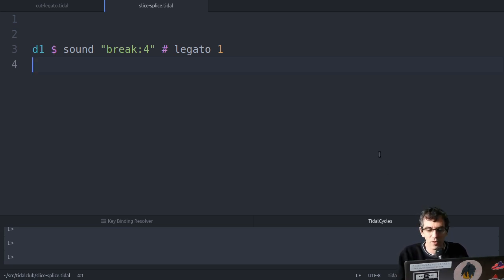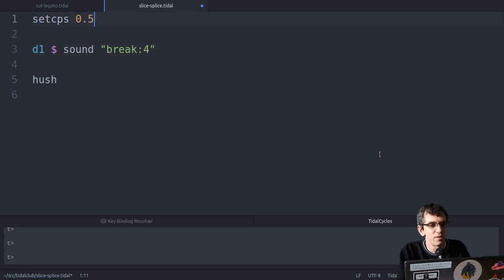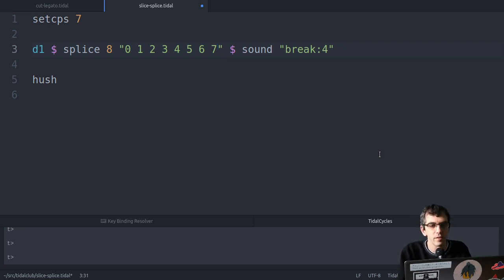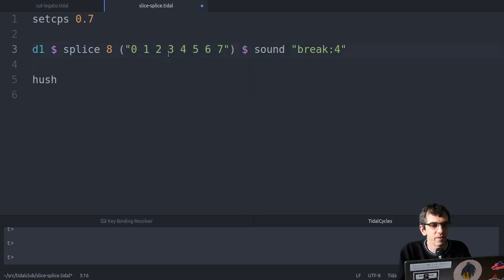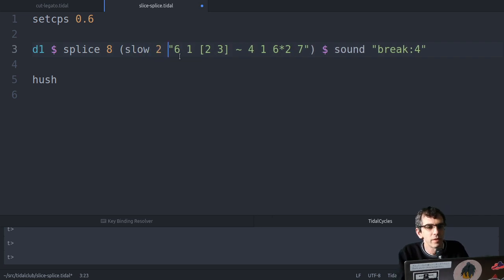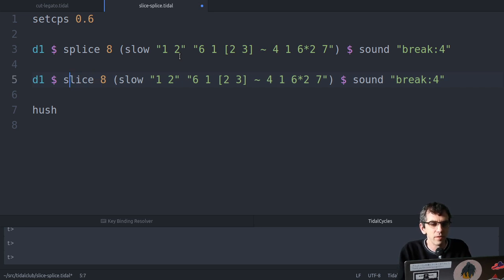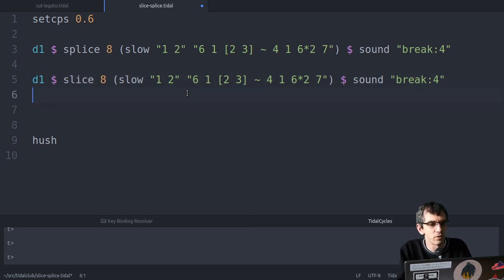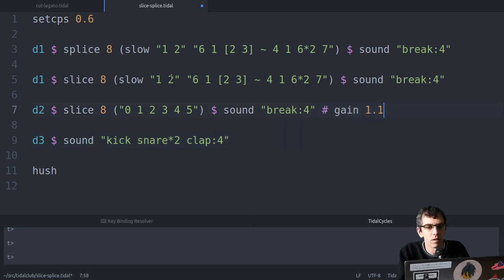[TidalClub] Week 3 lesson 3 - slice and splice